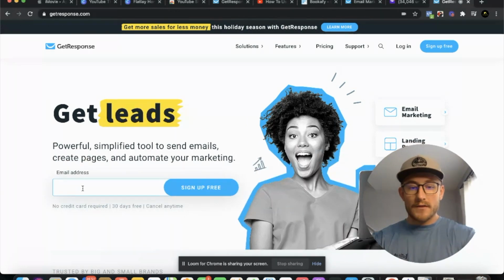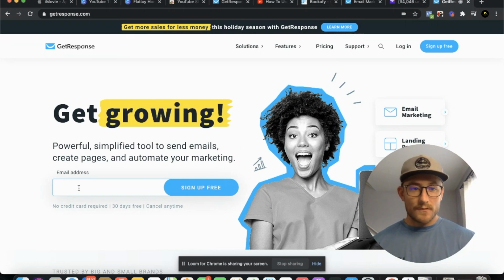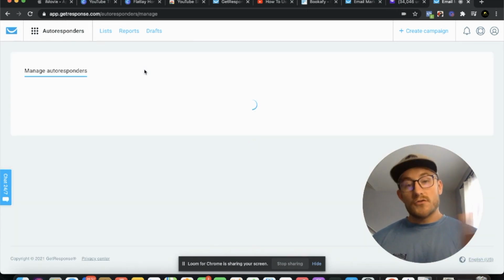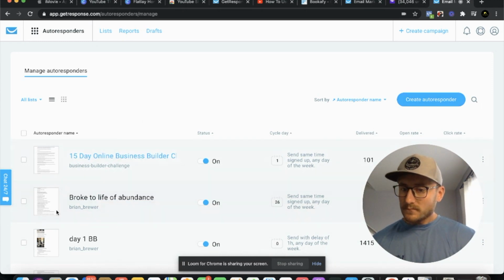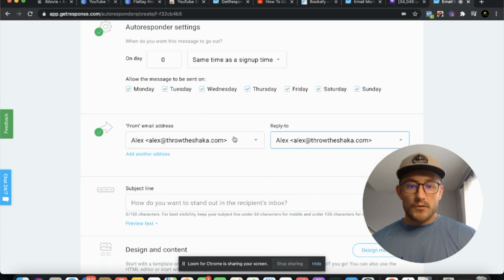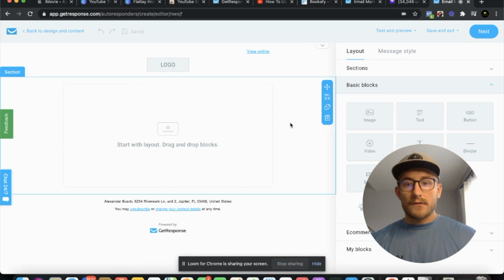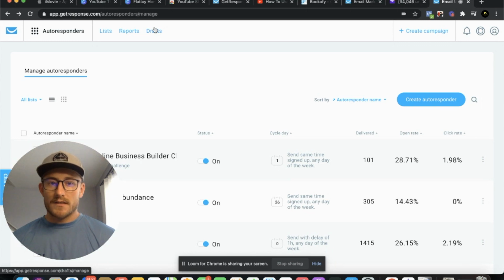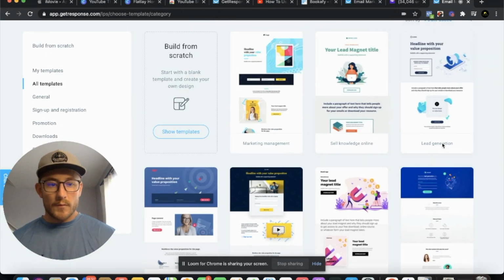STEP BY STEP GET RESPONSE TUTORIAL!!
By the end of this this step by step Get Response tutorial you will have everything you need to start sending emails to your email list and convert subscribers to your email list into lifetime customers!

In this Get Response tutorial, I will cover...
- How to sign up
- How to cultivate your list
- Why your email list is the most important asset you have
- How to navigate the software and send out emails
- Other valuable functionality Get Response offers

Get Response is the preeminent email auto-responder software available for beginners and experienced marketers alike!

to set up your account now and start making commissions with the best email marketing software available!